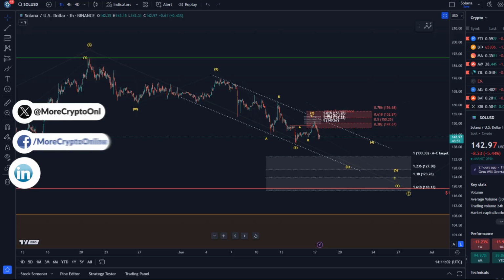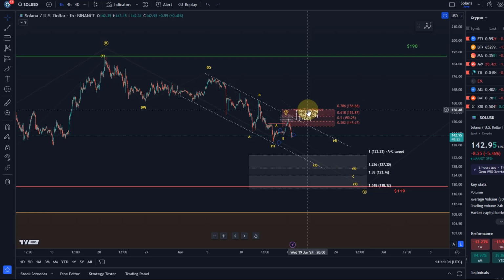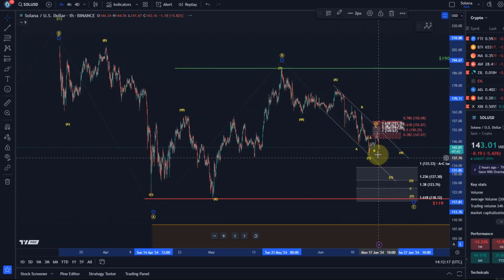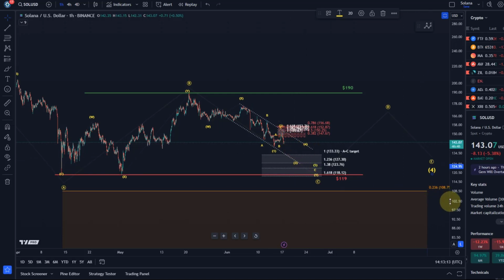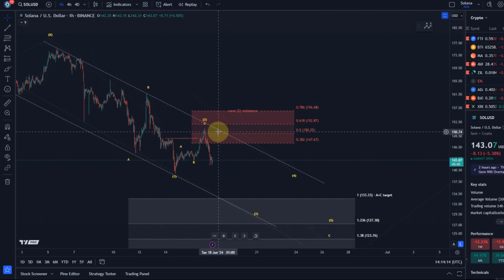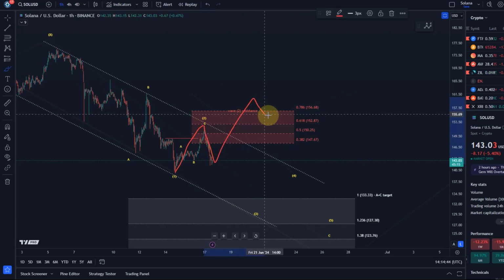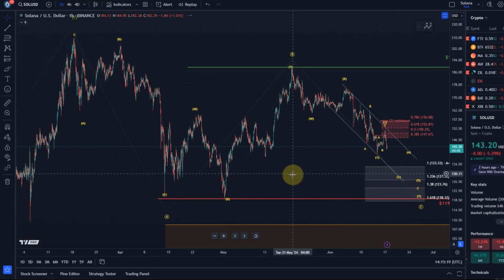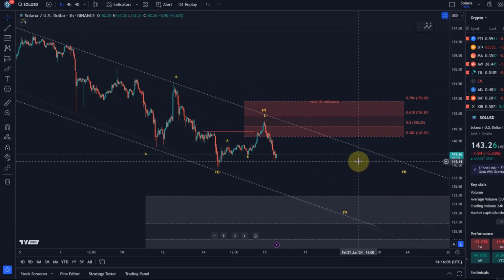Solana Price News Today - Elliott Wave Price Prediction & Technical Analysis, Price Update!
👉 Trade on Coinbase:
Receive $10 in BTC (see terms on website):

👉 Trade on Kucoin:
Receive a 20% fee discount:

👉 Trade with Trading212:
Receive shares worth up to $100: